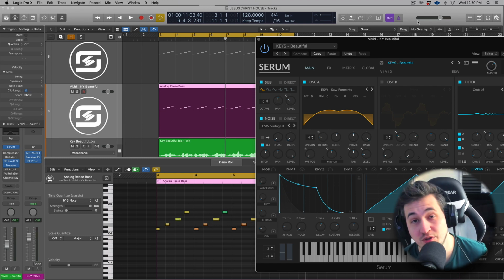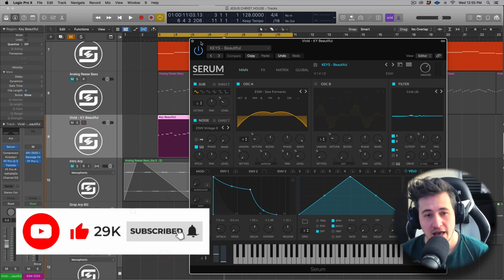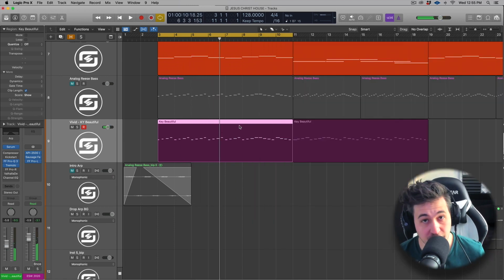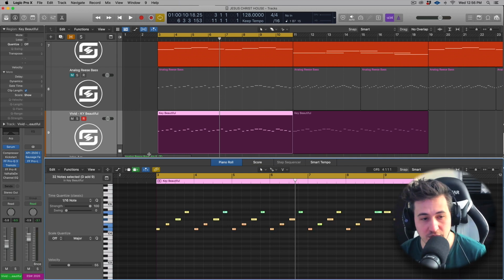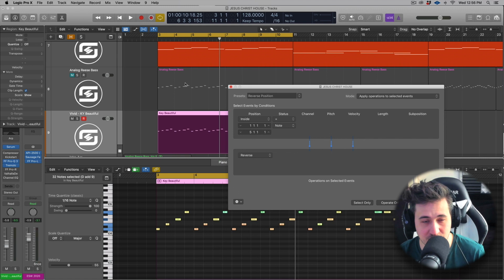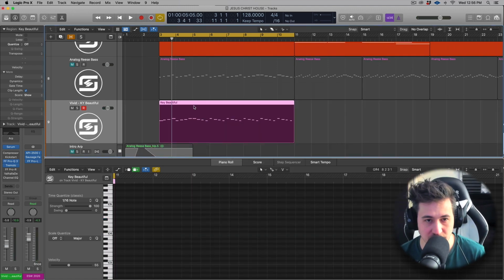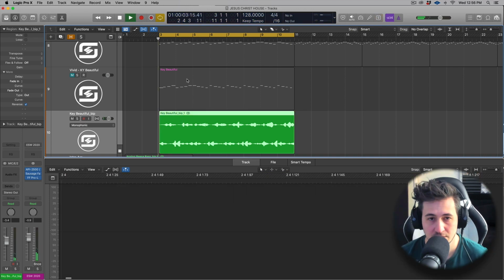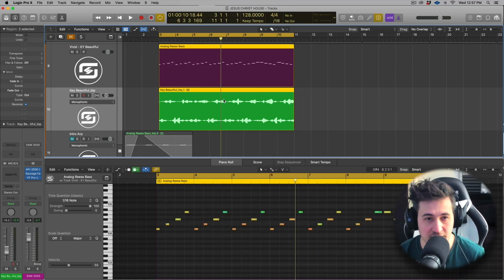Reversed MIDI Trick You Need To Know!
In this quick video, learn how to reverse a reversed melody. This got meta real fast...